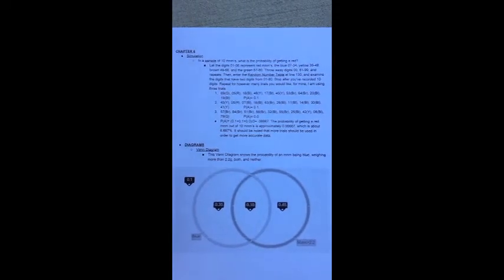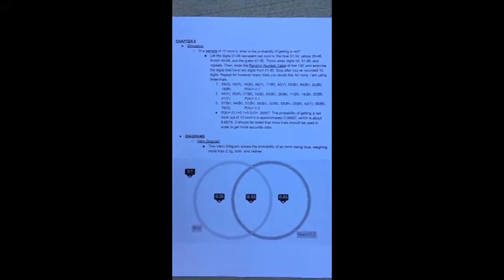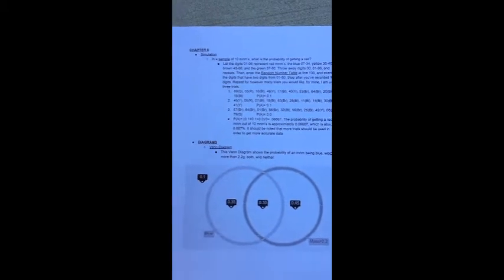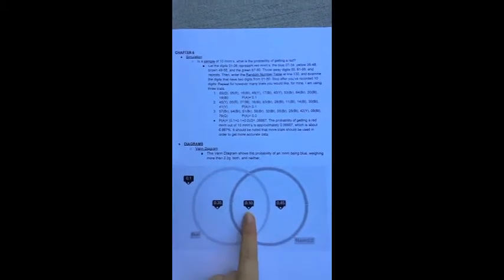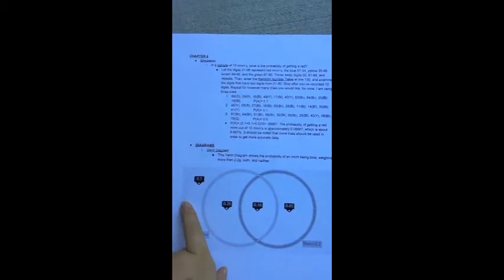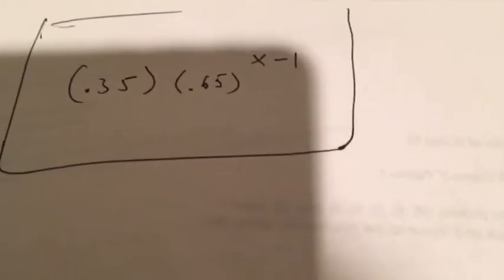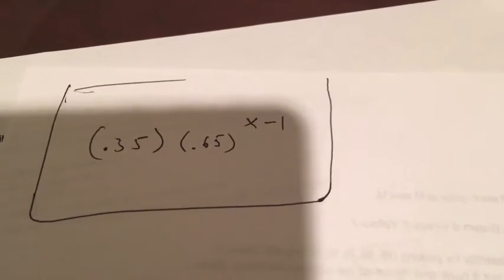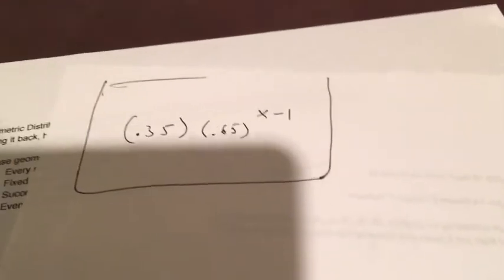Statistics Project (Alex, Marissa, and Kevin)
So that happened.